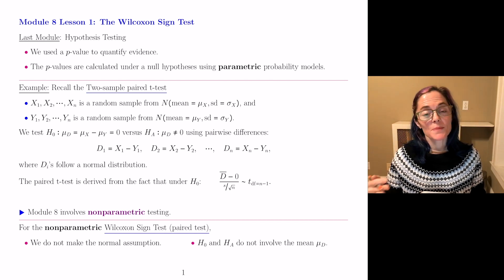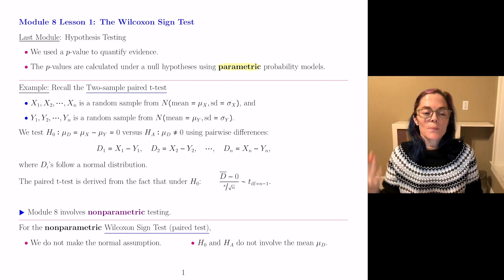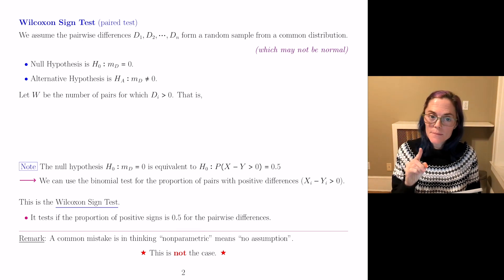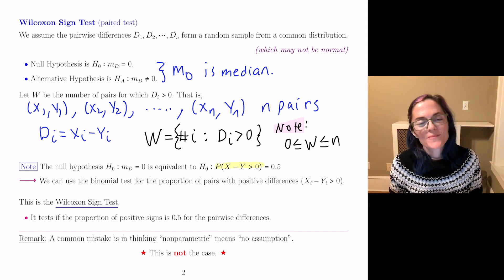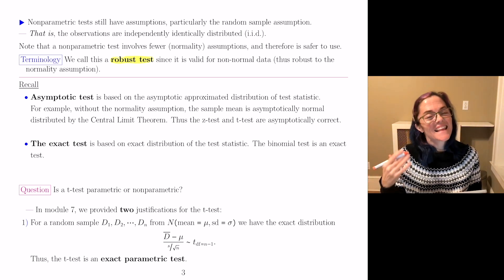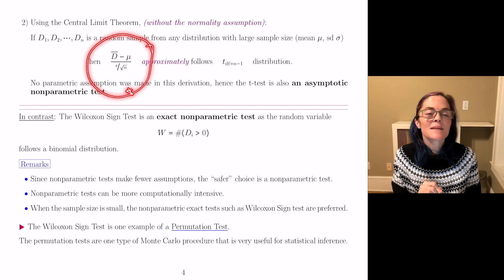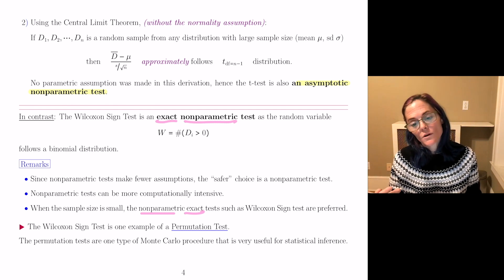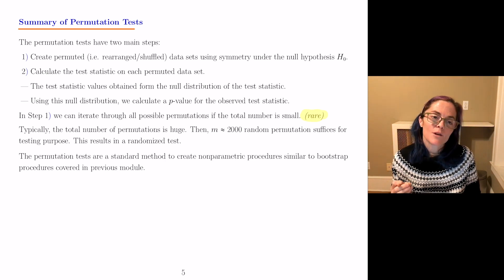Module 8 Lesson 1: The Wilcoxon Sign Test (overview and lecture)